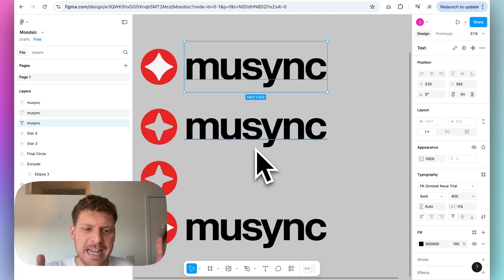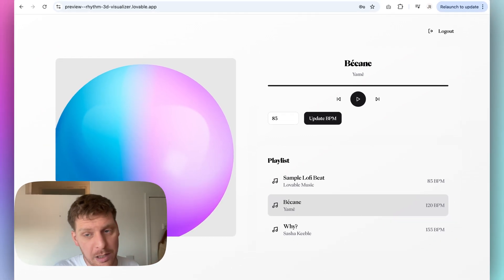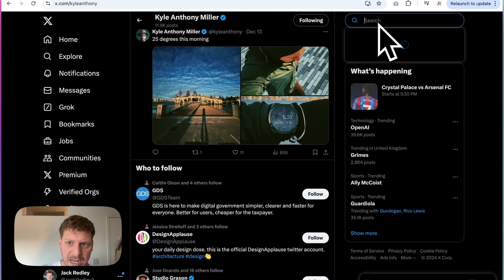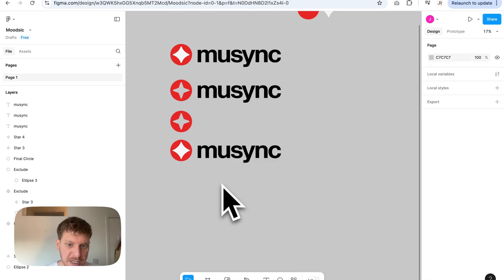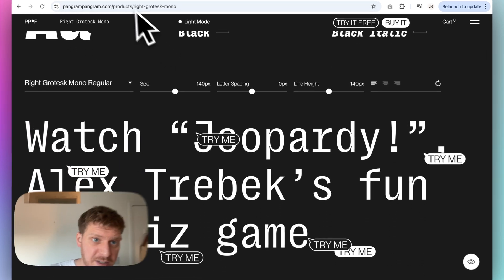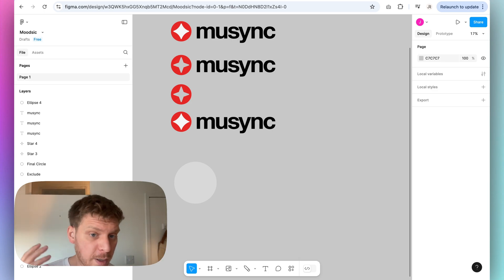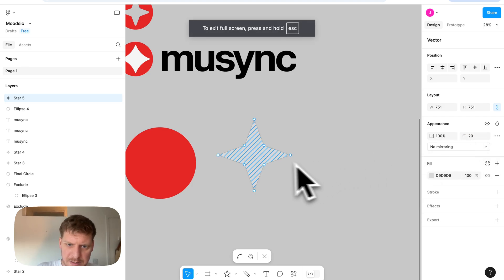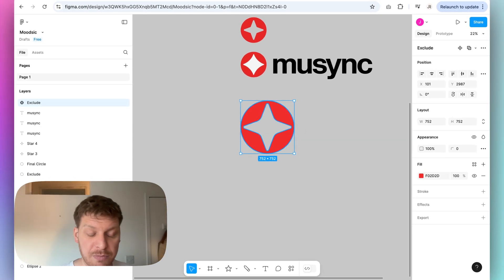How To Create A Logo In Figma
🎨✨ Welcome to Part 1 of our exciting 5-part series on logo creation! In this video, we’ll take a 2D logo designed in Figma and transform it into a stunning 3D masterpiece using Spline. 🚀

Here’s what we’ll cover:
✅ Brainstorming Logo Ideas
✅ Sketching and Inspiration
✅ Choosing the Right Font
✅ Creating the Logo in Figma
✅ Exporting and Next Steps

This is the first step in creating a fully animated, responsive 3D logo for web projects. Stick around for the next videos where we’ll animate this design, export it as PNGs/videos, and embed it seamlessly into a responsive website. 🖥️🔥

- Seamless User Experience: 3D elements adapt to different screen sizes.
- Professional Design: Avoids clipping, awkward scaling, or misalignment.
- Easy Integration: Simplifies embedding in tools like Webflow, Framer, or Squarespace.

👨‍💻 Tools/Resources Used:
- Spline: A browser-based 3D design tool for creatives

⏱️ Timestamps:
00:00 Introduction and Overview
00:50 Brainstorming Logo Ideas
01:50 Sketching and Inspiration
03:59 Choosing the Right Font
05:24 Creating the Logo in Figma
09:02 Exporting and Next Steps

Share your own creations in the comments—I’d love to see them!